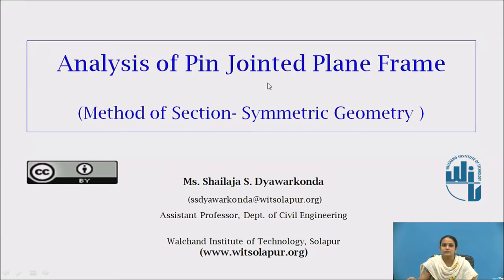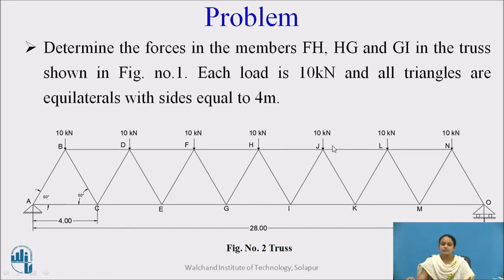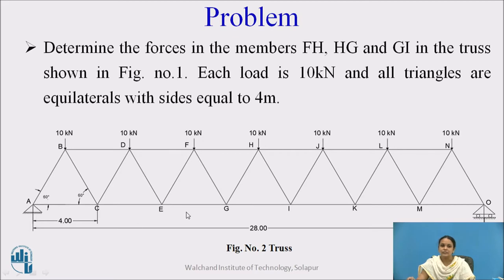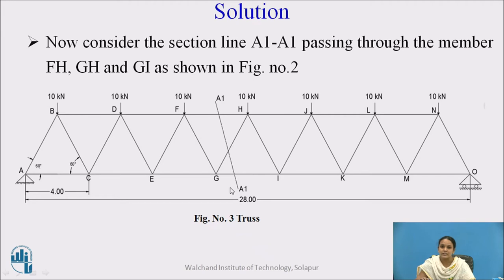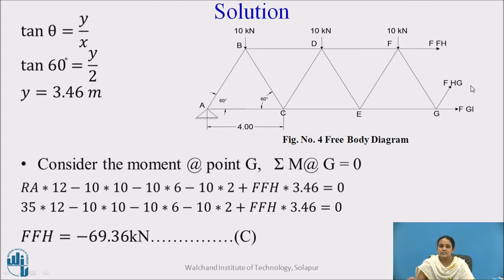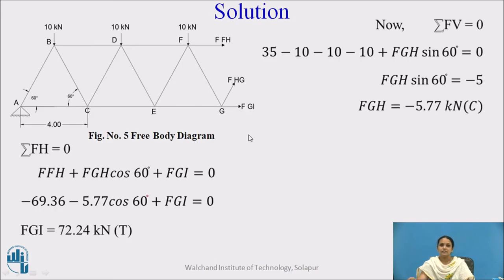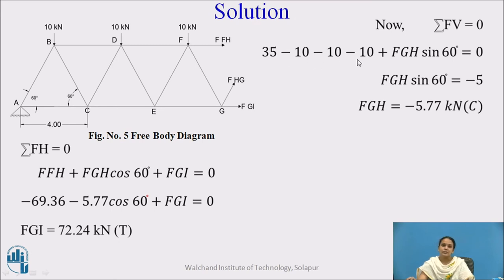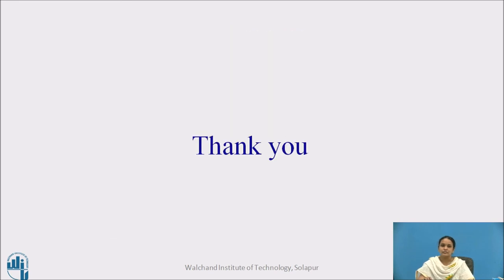Analysis of Pin Jointed Plane Frame ( Method of Section - Symmetric Geometry )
Mrs. S S Dyawarkonda
Assistant Professor